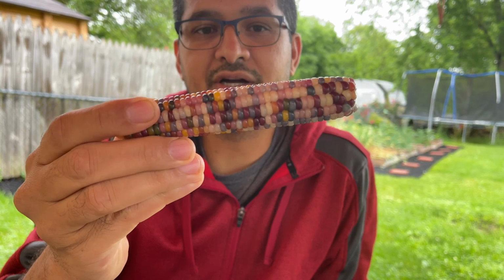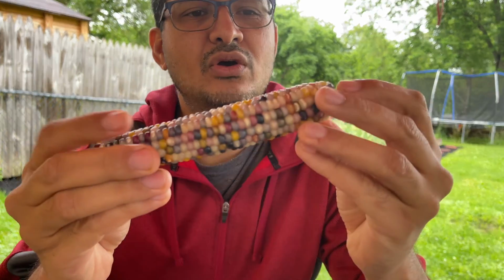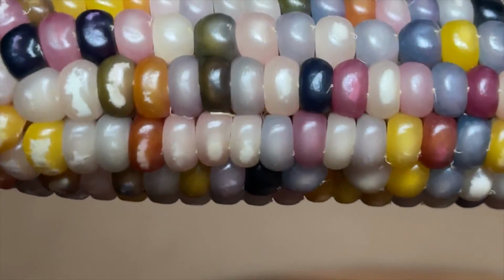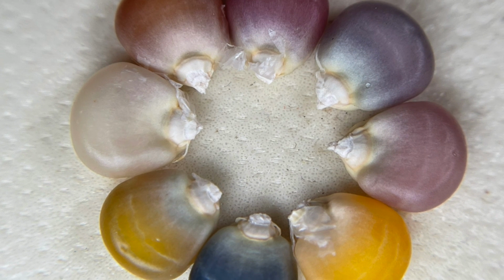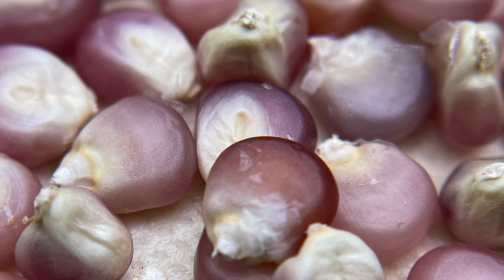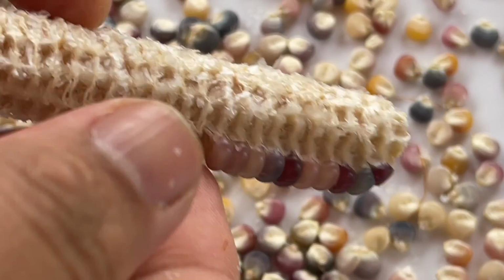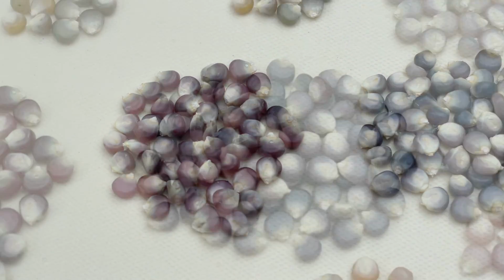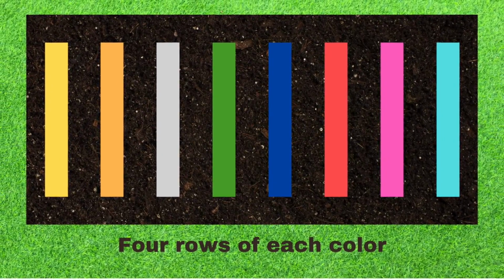Glass Gem Corn - which kernels produce most colorful corn?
In conversation with a corn farmer/breeder from Montana, I learned that certain colored kernels may have an impact on how the corn would turn out. Marking the kernel color of each plant this year to see how this experiment turns out. Planting a total of 120 plants approximately.

Come back in 108 days to open the corn cobs with me!